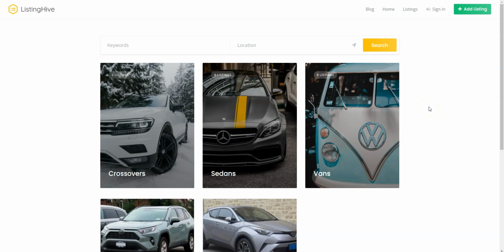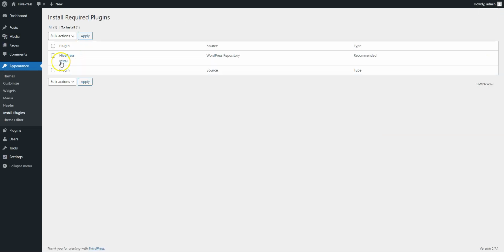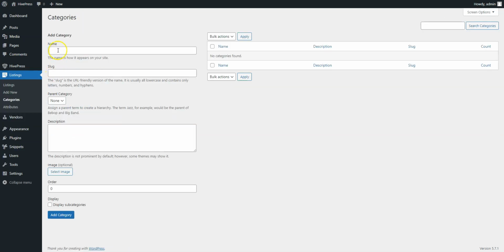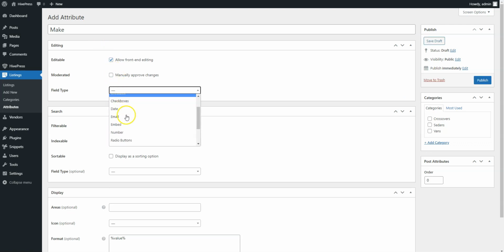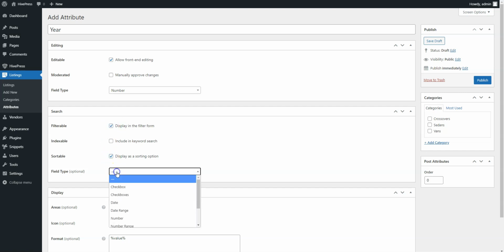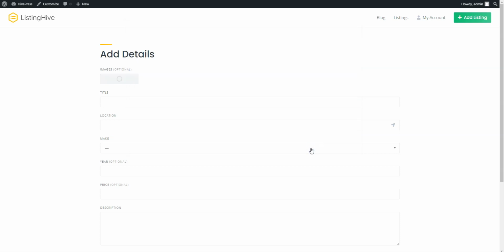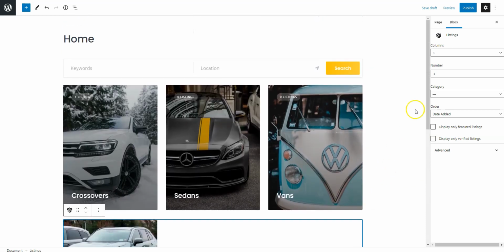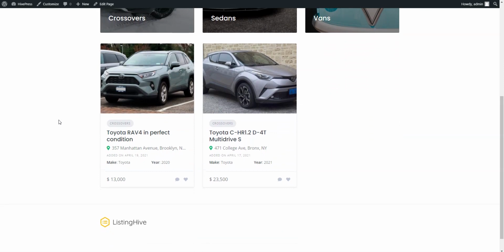Create a Car Listing or Dealership Website with WordPress for Free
Learn how to build a car listing website using WordPress. In this quick walkthrough, we'll use HivePress, a free multipurpose WordPress plugin for building any type of directory and listing websites, along with its ListingHive theme.